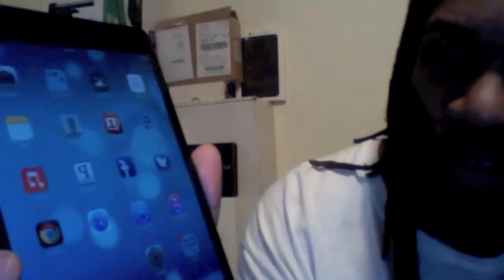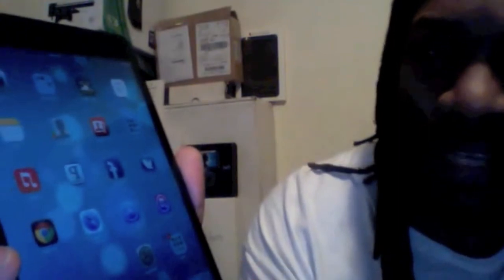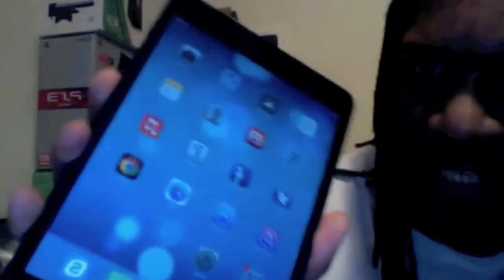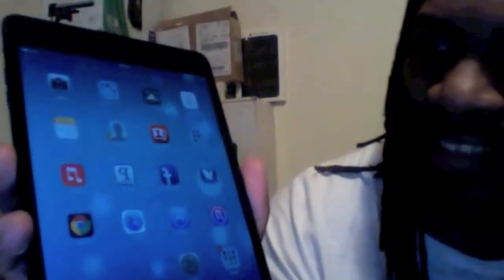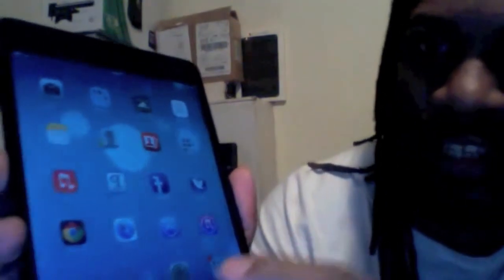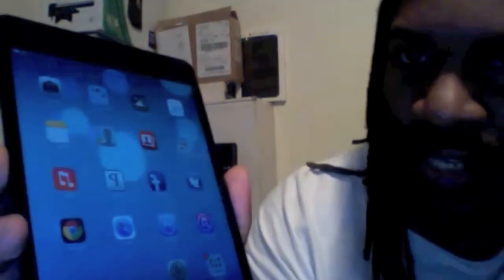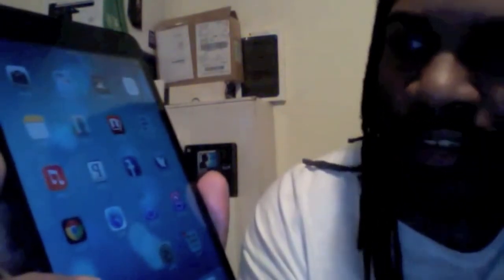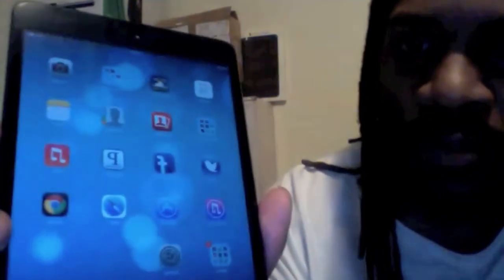ios 7 for ipad mini review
ios 7 beta 3 ipad mini review